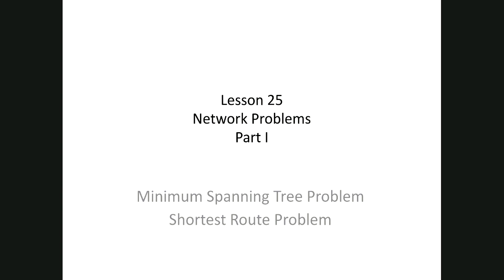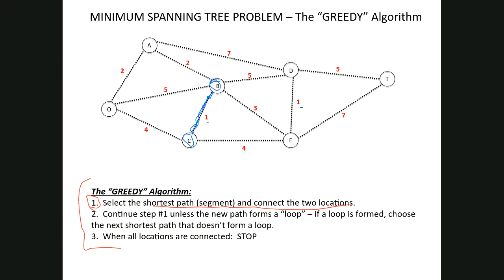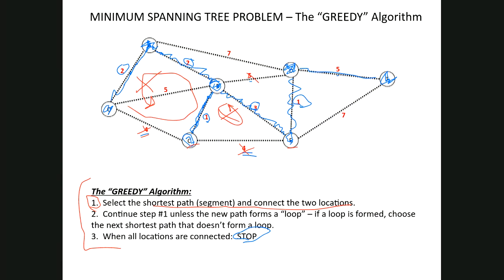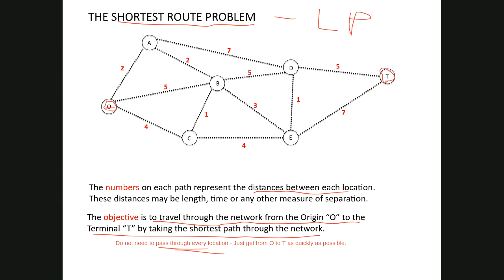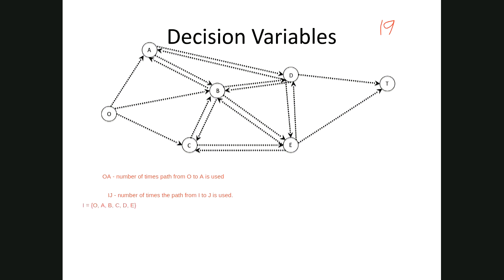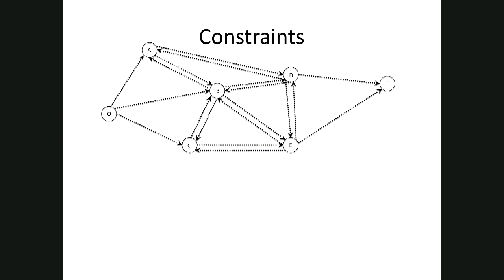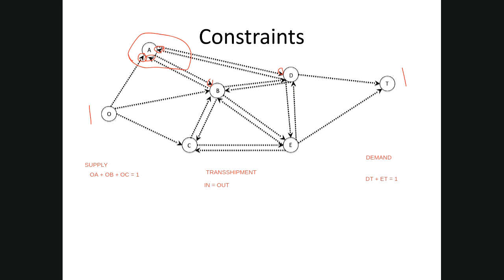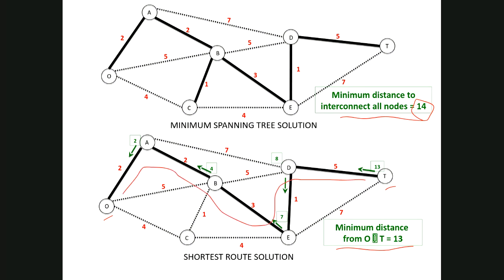Lesson 25 - Network Problems (Mininum Spanning Tree and Shortest Route Problems)